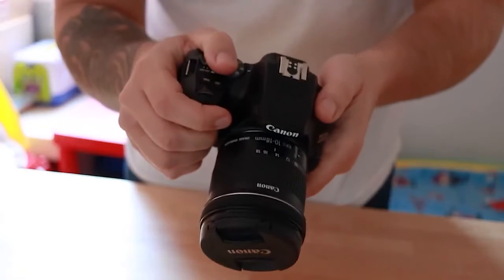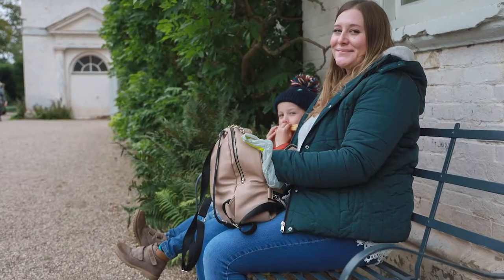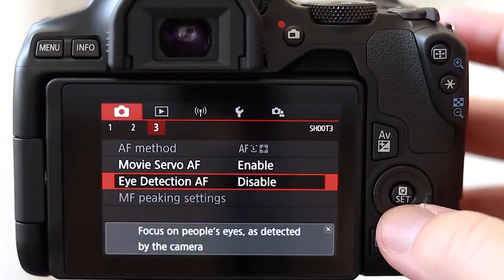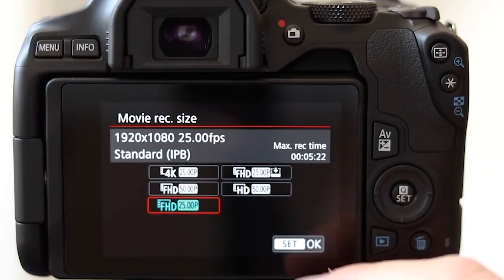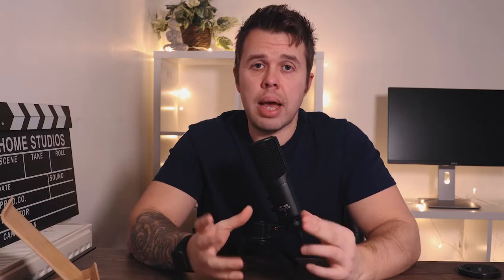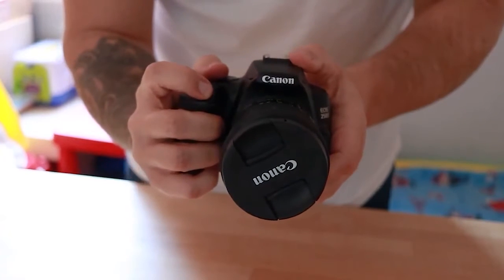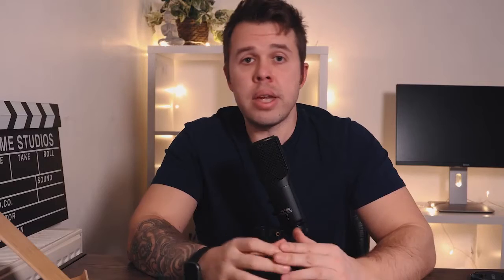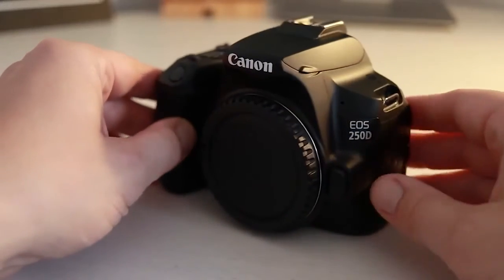Canon DSLR Camera Buying In 2021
High image quality with 32.5 Megapixel CMOS (APS-C) sensor
High-speed continuous shooting of up to 10 fps with no time Lag during off shooting
4K UHD 30P/ Full HD 120P video
45-Point All Cross-type AF System* supports up to 27 points with an F/8 metering
Use the EOS Utility Webcam Beta Software (Mac and Windows) to turn your Canon camera into a high-quality webcam, or do the same using a clean HDMI output.